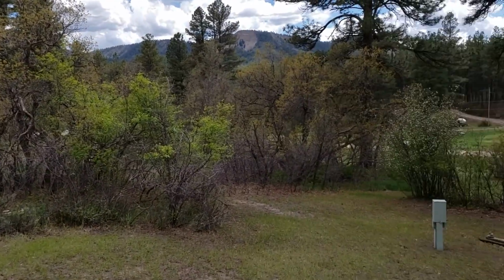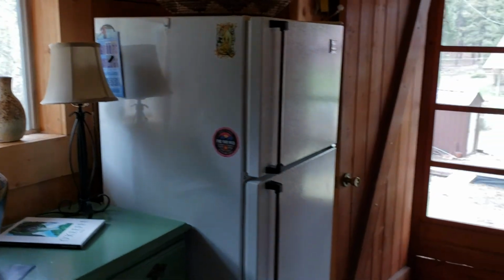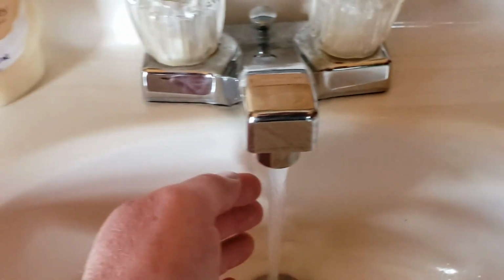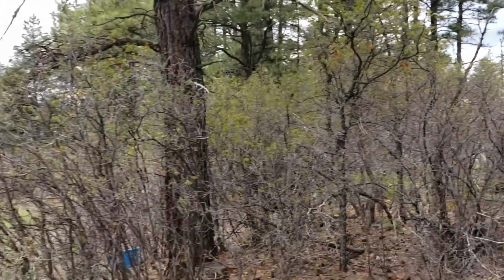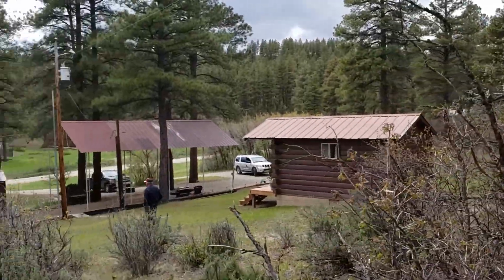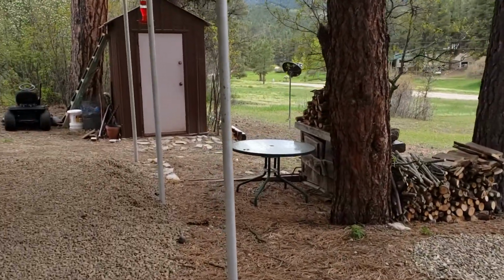For Kimberly and Mike